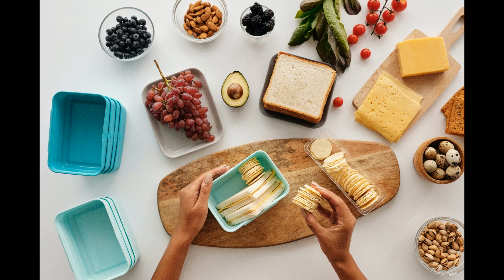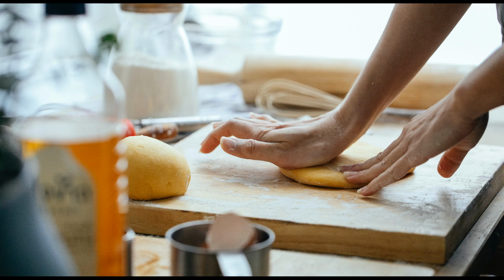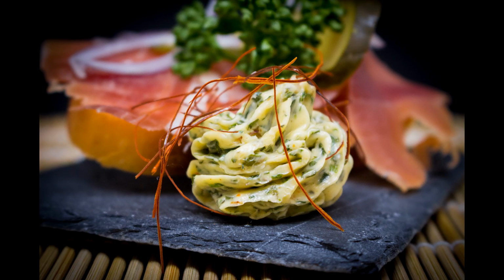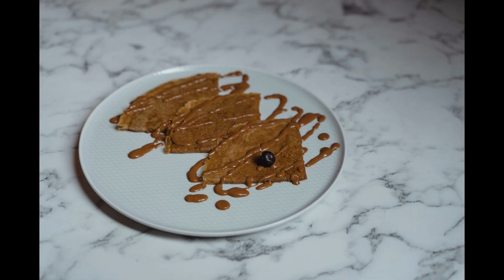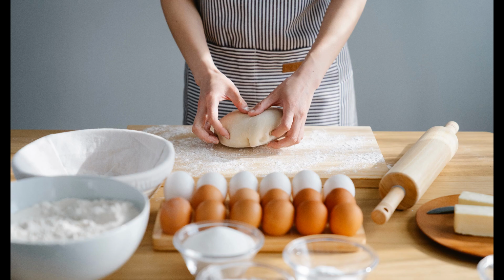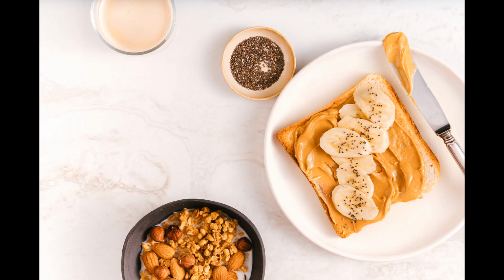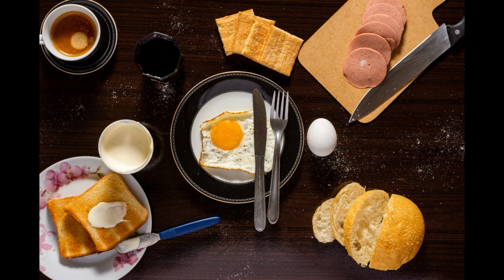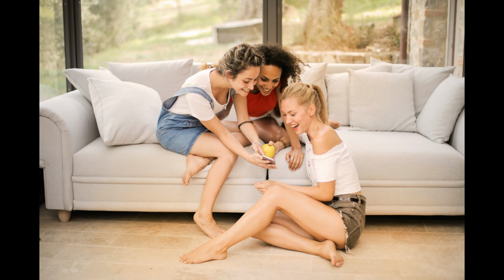5 Functions Of Eating Peanut Butter Every Day